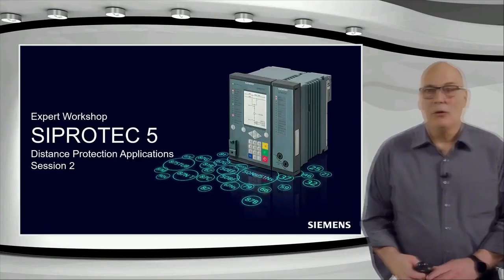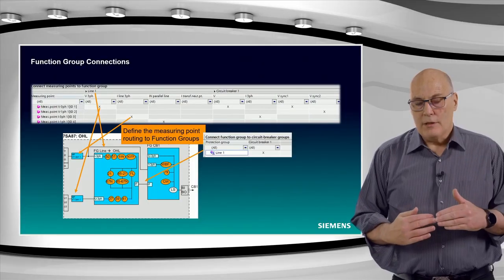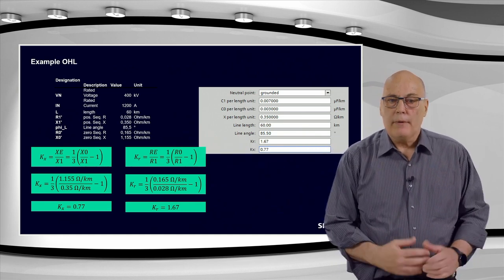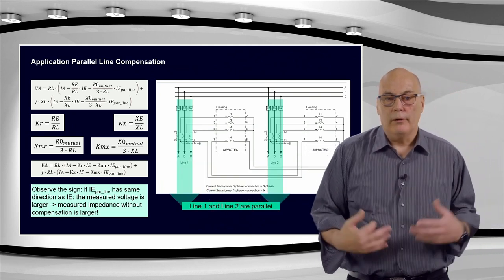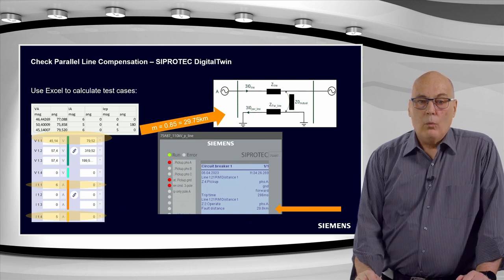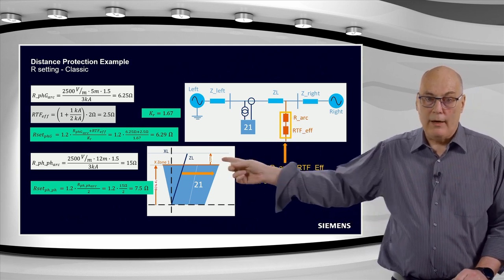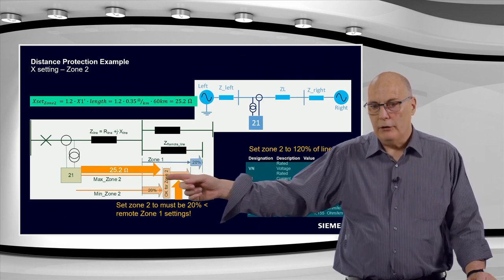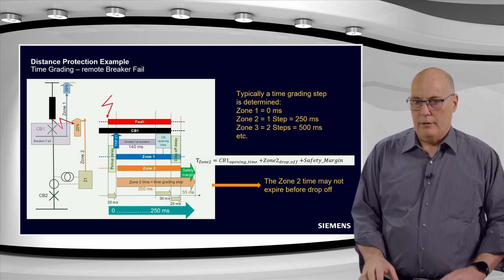11 December 2024